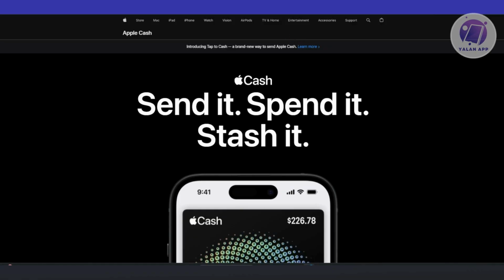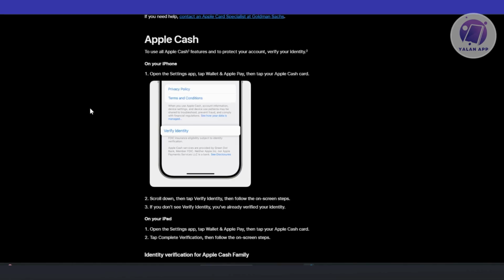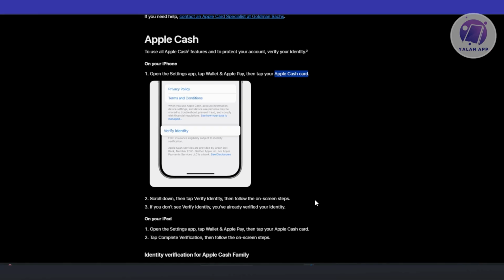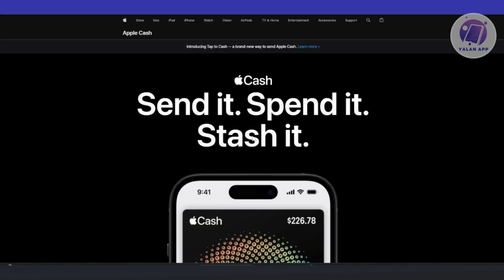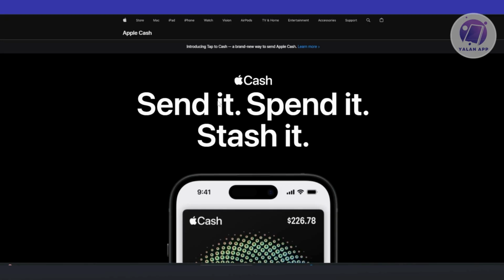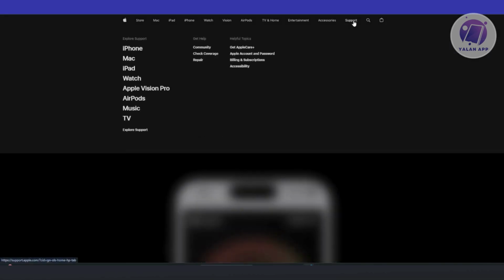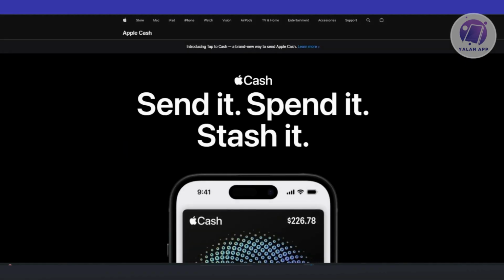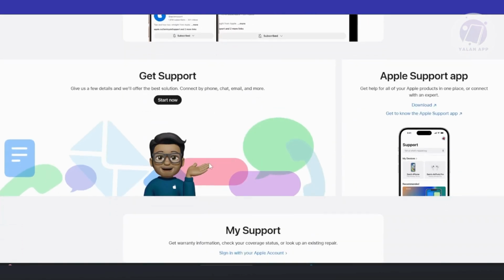How To Fix Apple Pay Identity Verification (2025)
If you're having issues with Apple Pay identity verification, then this video will be perfect for you!